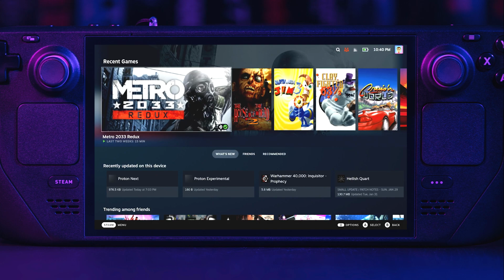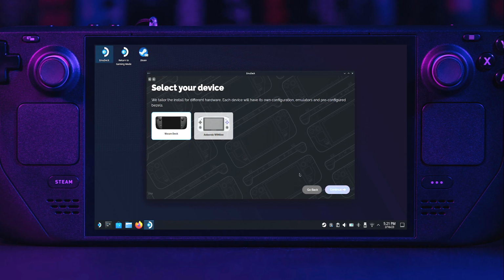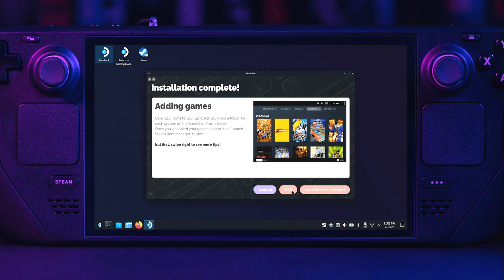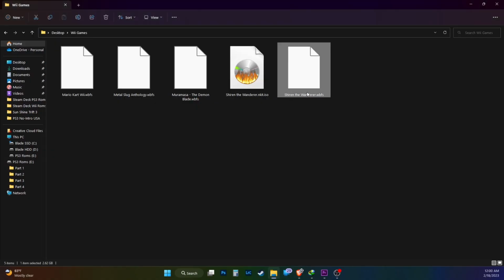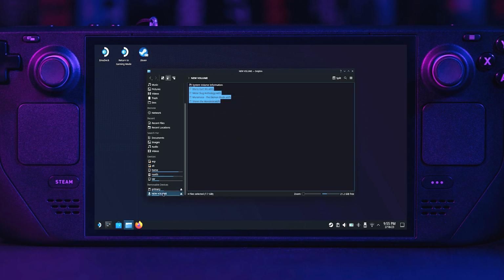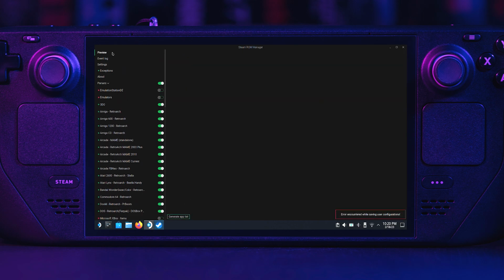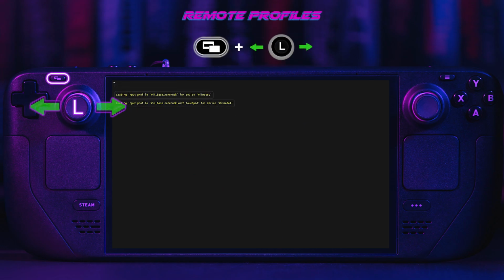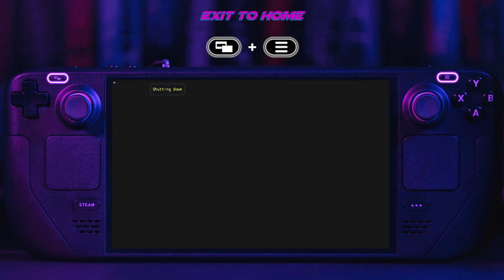Unlock The Thrill: Emulate Wii Games On Steam Deck!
USB A to USB C converter

Chapters
0:00 Emudeck Install Info
0:20 If you need to install only Dolphin
1:31 Preparing Thumb Drive
1:44 Wii games that support wii classic and gamecube controls can be used on the deck
2:00 Wii game formats explained
2:35 Installing Wii Games to Deck
3:02 Prepare Wii Games for Gaming Mode
3:56 Dolphin Hotkeys for Deck
4:48 Make my preferred settings default for Dolphin
5:25 Info and Outro

|| *Follow RetroRepairYT On Social Media* ||

|| *My Repair Equipment* ||
Soldering Station
J Tip Soldering Iron Tip
Desoldering Station
Soldering Tip Cleaner
Rework Hot Air Station
Hot Tweezers
Bench Power Supply
Soldering Mat
PCB Holder
Solder Sucker
No Clean Flux
Solder Wick
Kapton Tape
Solder Mask
Light to Cure Solder Mask
Wire Solid Core (30 awg)
Cordless Screw Driver
Security Bits
iFixit Mako Kit
Needle Nose Pliers
Flush Cutters
X-Acto Knife
Additional Blades for X-Acto Knife
Precision Multi Bits
Spudger Kit
Isopropyl Alcohol

Camera Body - Canon M50 II
Lens Converter - RF to EF mount
Canon 50mm Macro
SD Card
Wall Power for Canon M50 II
HDMI for Camera to a TV
Cstand for Camera
P Grip Ball Head
2 Video Lights
Light Stands
Parabolic Softbox
Diffuser Sock (for fill light)
Smart Plug for turning on lights